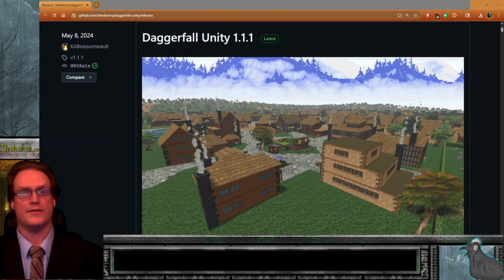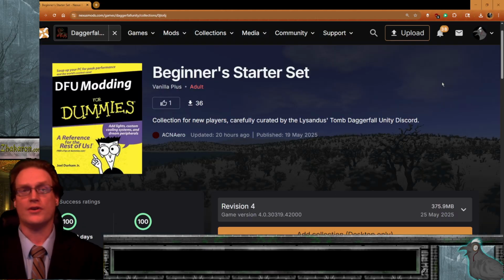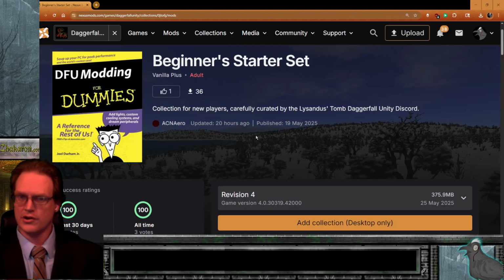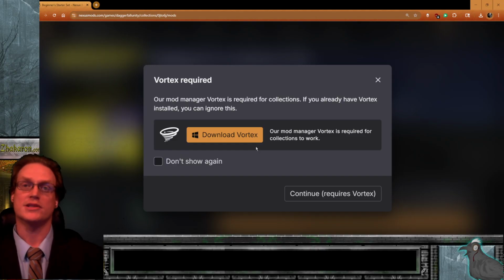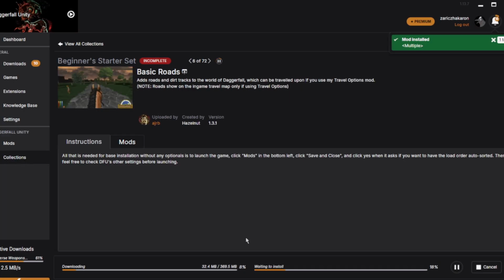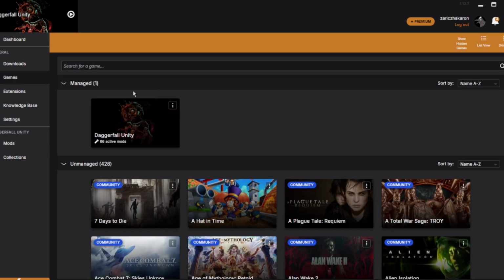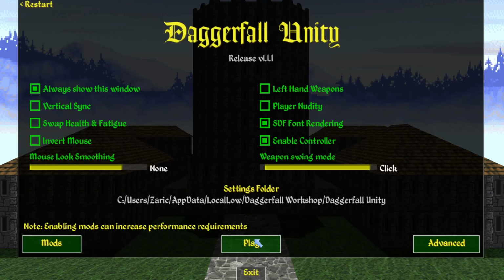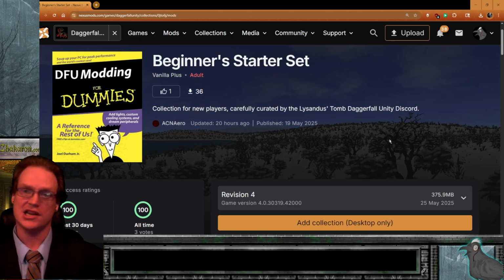Elder Scrolls 2: Daggerfall | New Player Mod Pack: Nexus Collection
While I don't normally use Nexus Collections or Wabbajack Lists and build my own loadout, the Lysandus Tomb Discord Server, the main hub for Daggerfall Unity Modding, has several talented folks who have assembled an approved Mod List and created a Nexus Collection out of it for new or non-tech savvy players to one click set up a mod loadout.